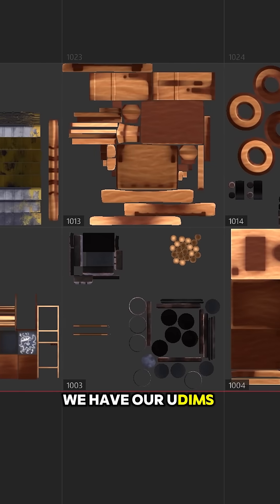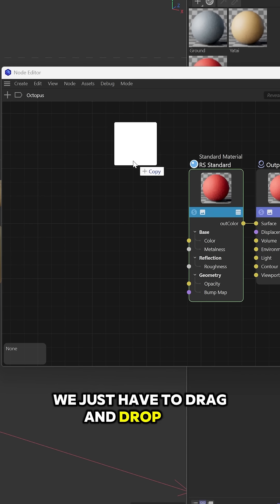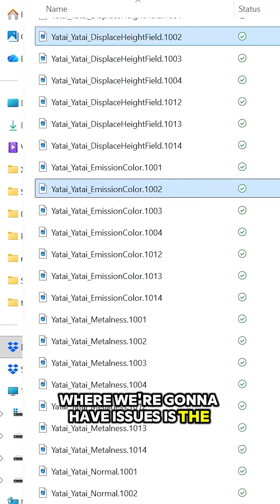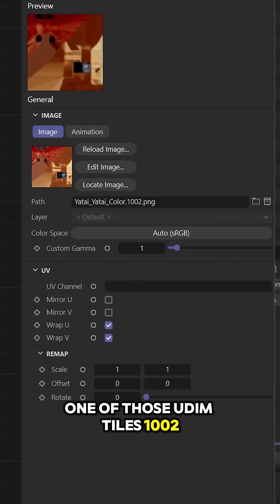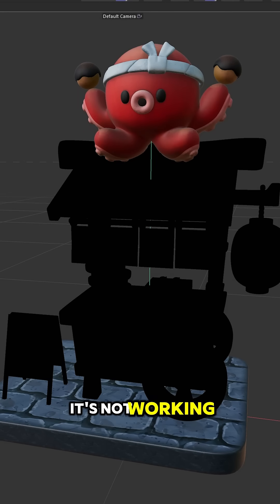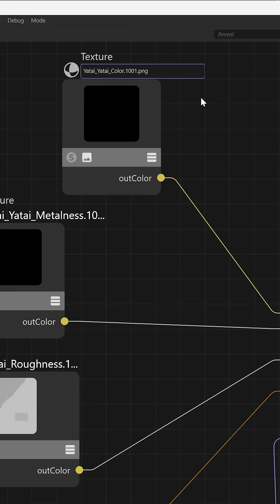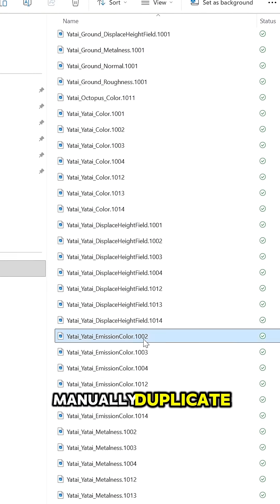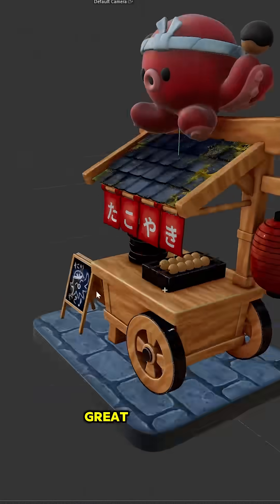Working with UDIMs in C4D! | Quick Tips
Working with UDIMs in Cinema 4D? Let us save you some frustration!

There are 2 gotchas that catch almost everyone. We’ll show you the proper setup and what to watch out for so everything works smoothly.

Which gotcha got you? Share below!